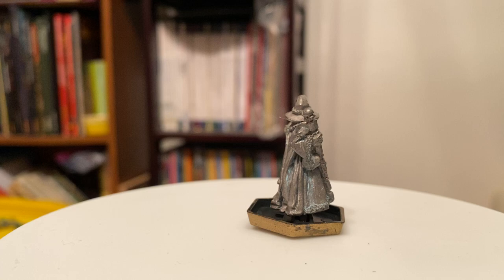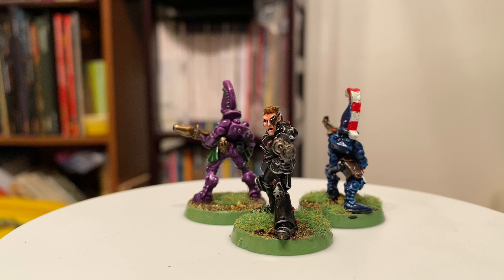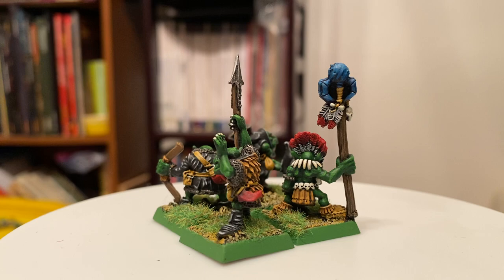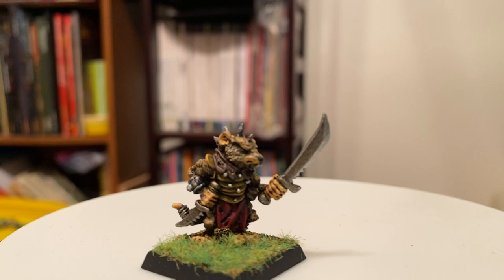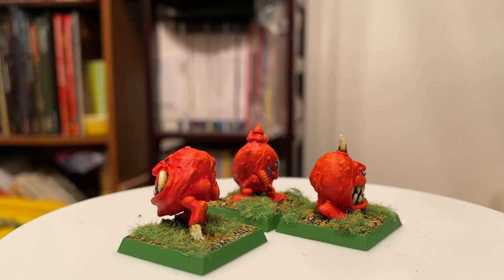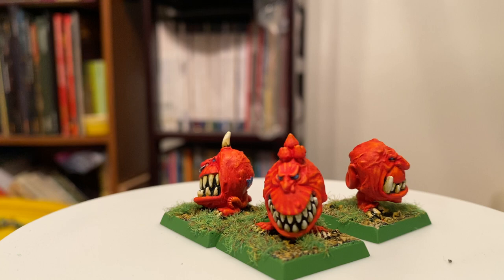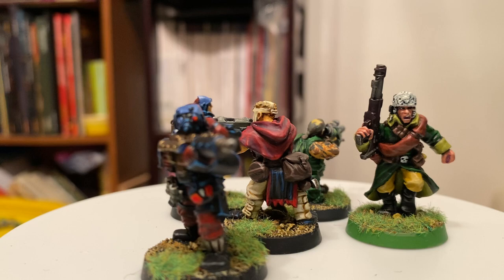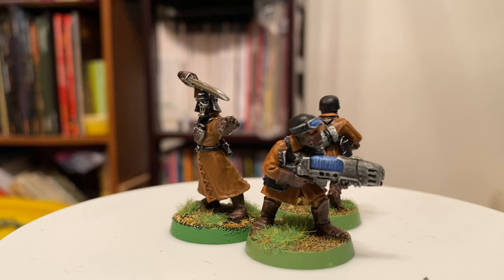My Rules Are Better: Smattering of Fred Reed Collection [November 6, 2019]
In the early 2000s I had the luck of commissioning Games Workshop legend, Justin "Fred" Reed, to paint a number of miniatures for me. This is a small sample of my collection. Unfortunately Fred doesn't paint miniatures anymore but his style is certainly well-known.